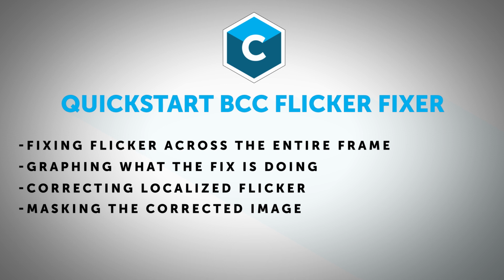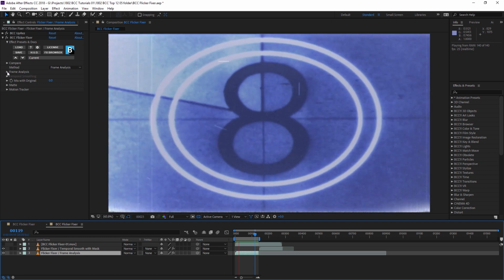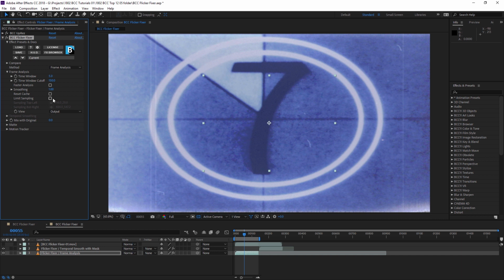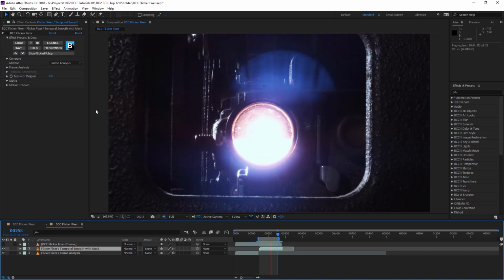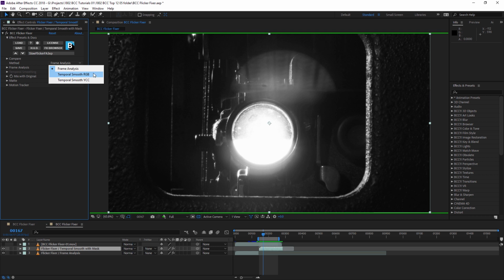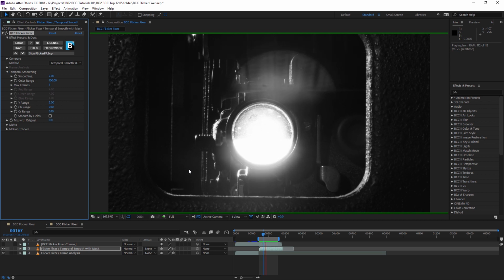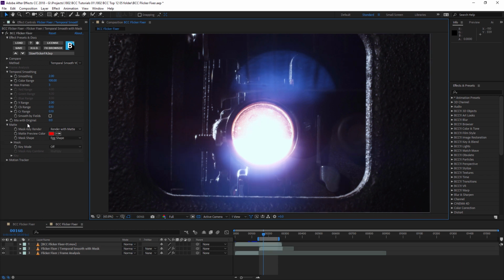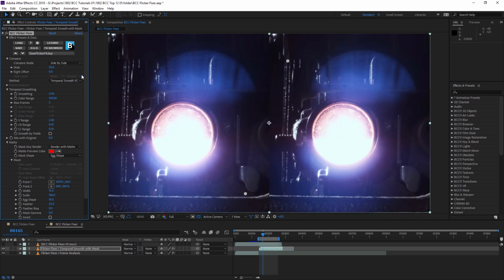Continuum Premium Filters for Adobe After Effects: Flicker Fixer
Join Ben Brownlee from Curious Turtle as he takes you on a tour of Flicker Fixer from Boris FX. Flicker Fixer is part of the Continuum VFX product suite. It's a filter for reducing or eliminating flicker from source footage. This video covers:
-fixing flicker across the entire frame
-graphing what the fix is doing
-correcting localized flicker
-masking the corrected image